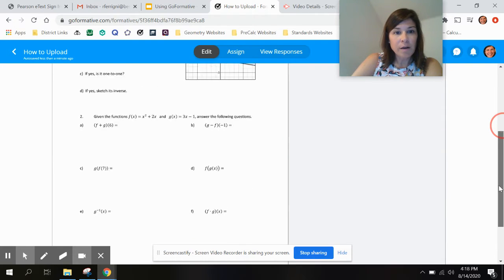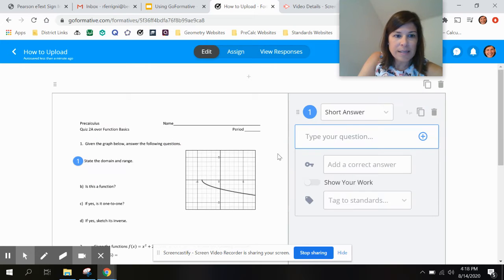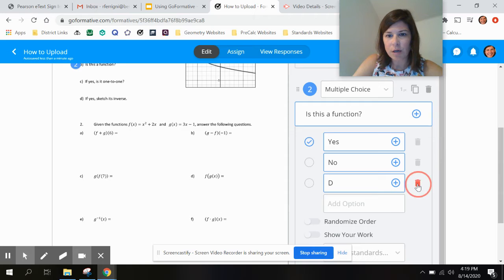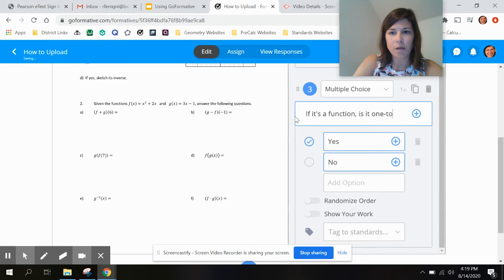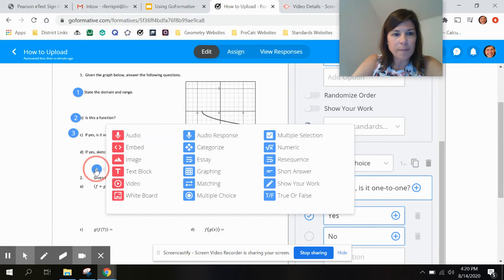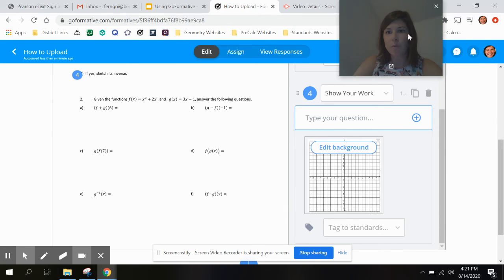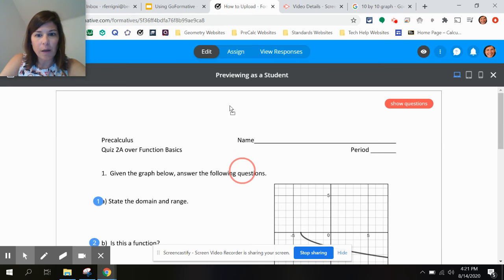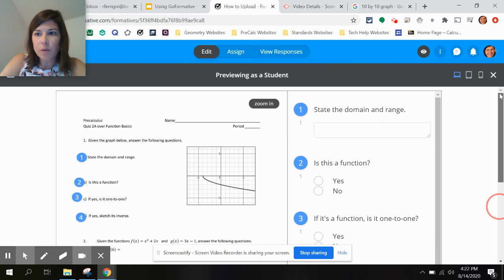How to Upload a Doc to use in GoFormative